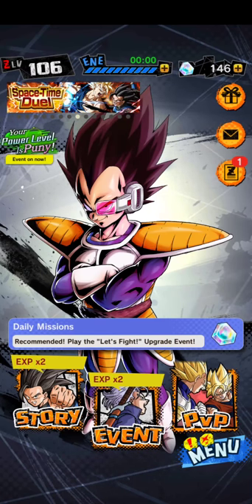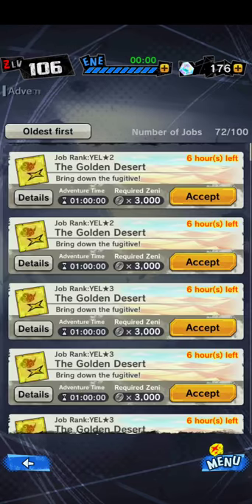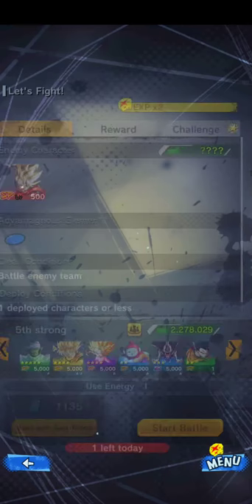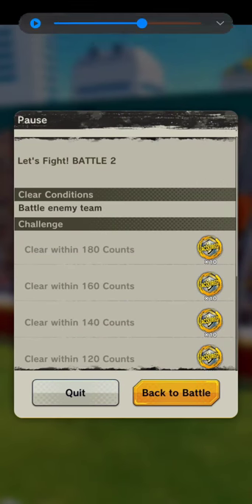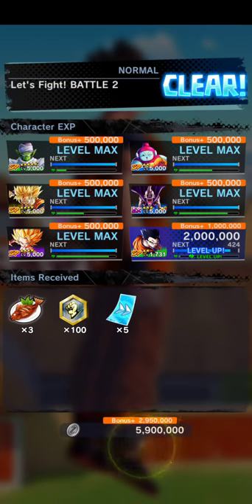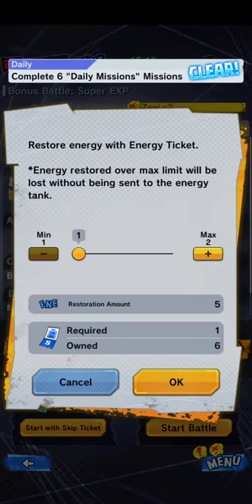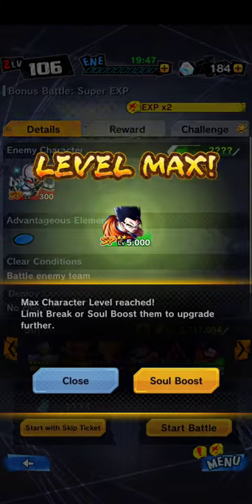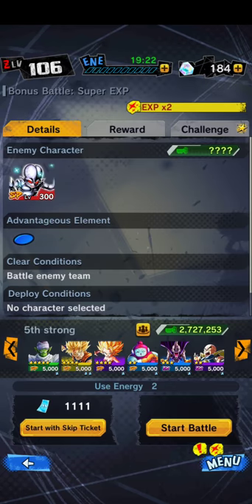Pack Opening + Upgrading Characters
Fortnite will come back soon. I'm not telling the date! But it will comeback trust me :)